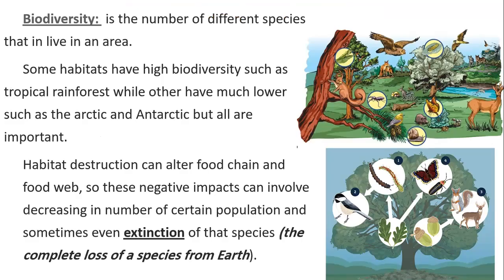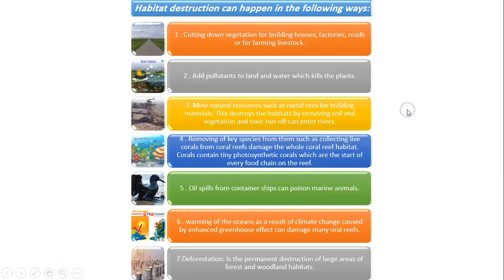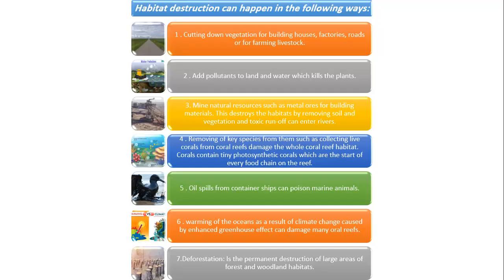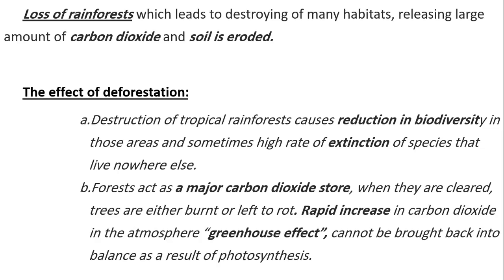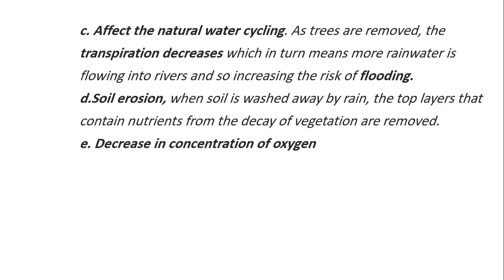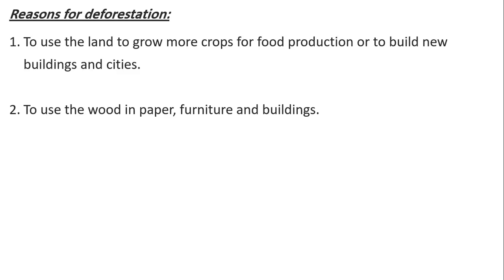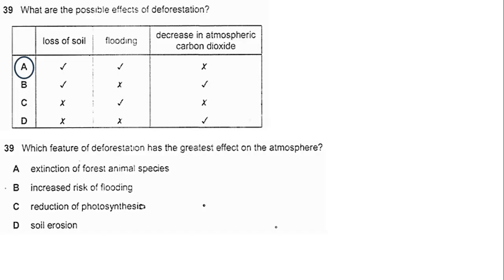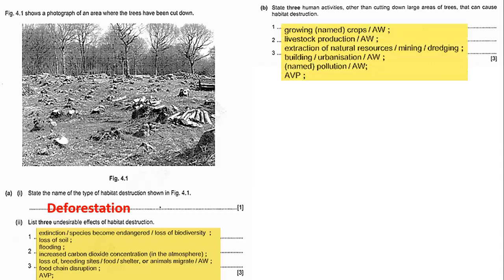20.2 Habitat destruction